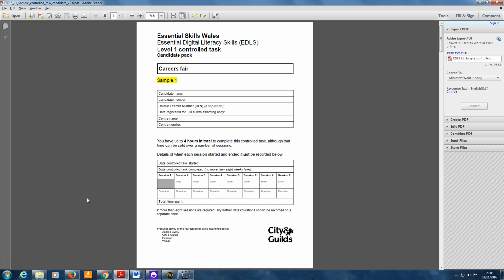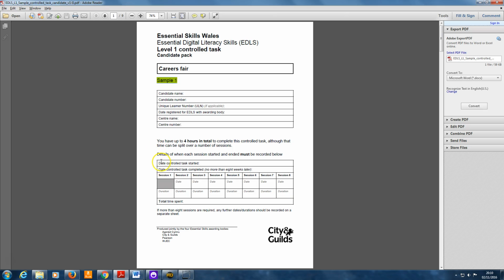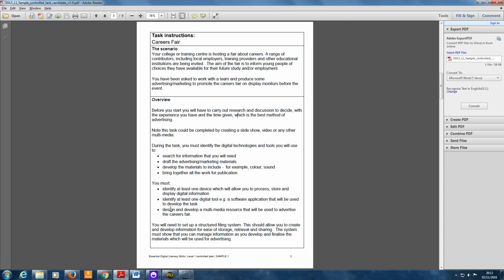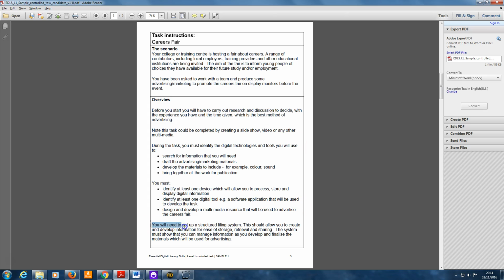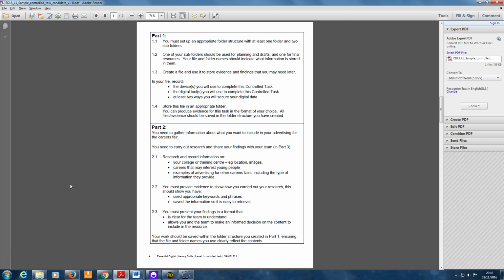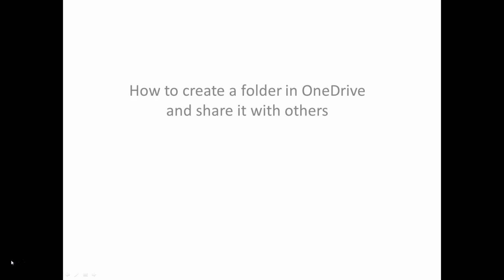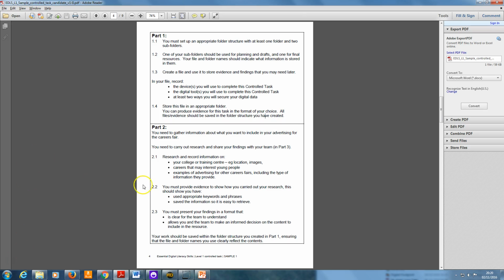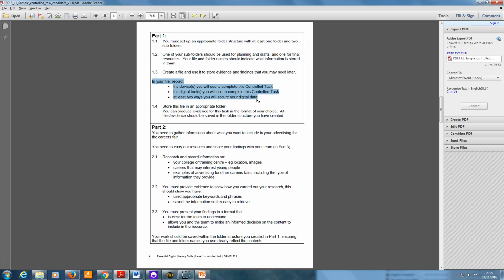Controlled Tasks - part 1